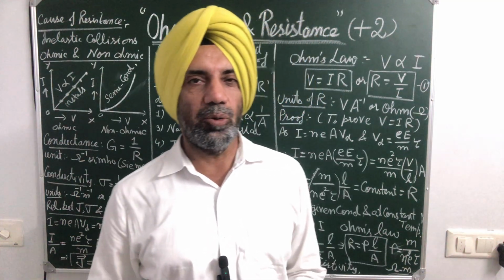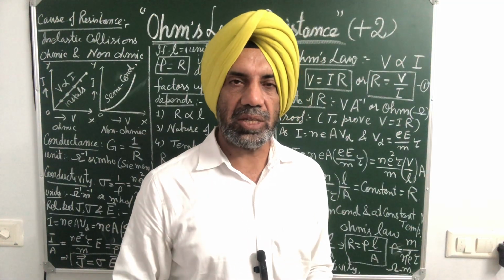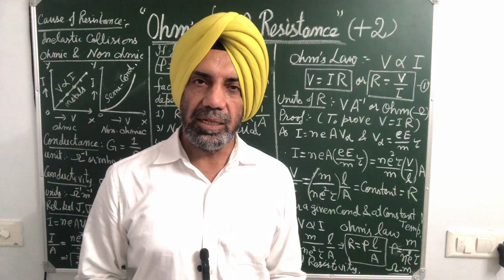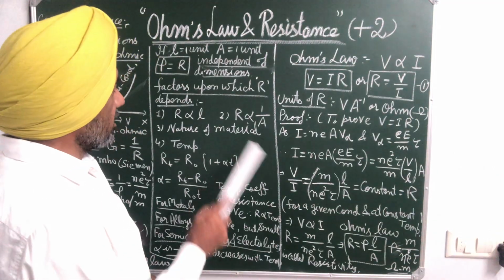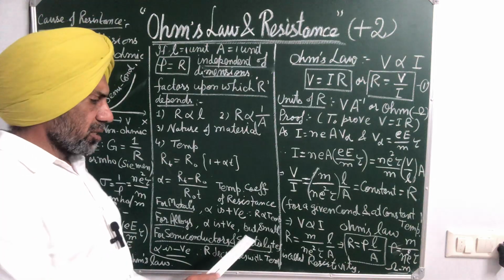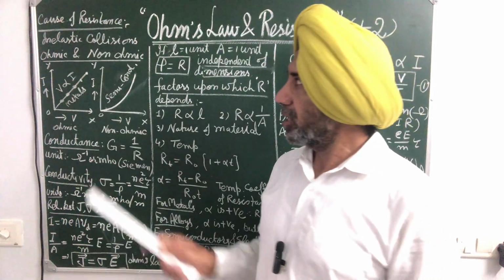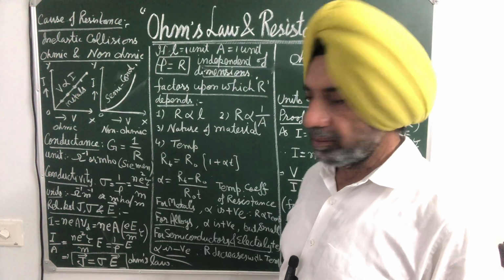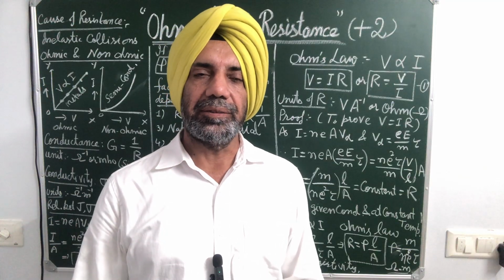OHM’S LAW & RESISTANCE (+2): BY. PROF.ROMANA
Ohm’s law : Statement & Proof.Exp. for R & Factors upon which it depends . Resistivity , Conductance, Conductivity & their units . Relation between Current Density, Conductivity & Electric field ( I.e. another form of ohm’s law .